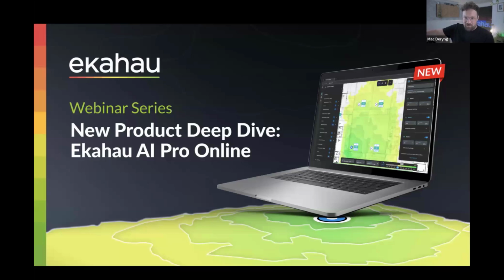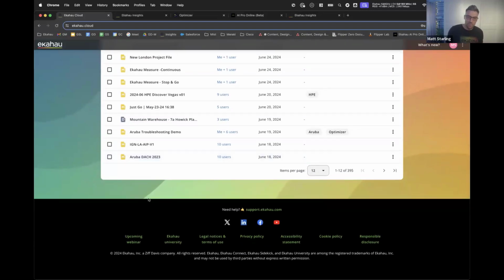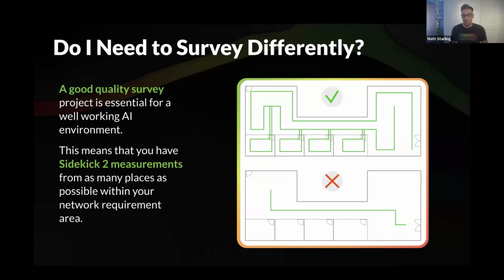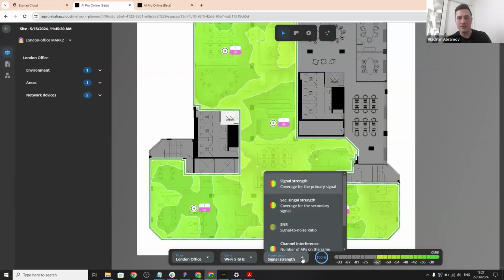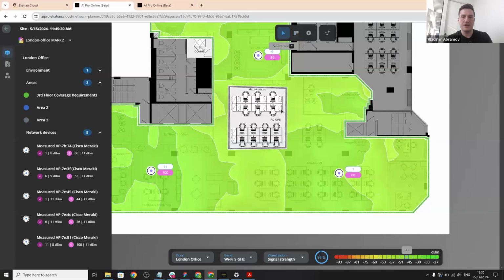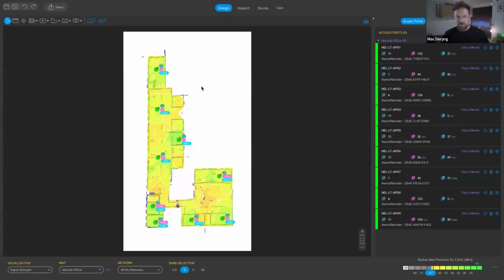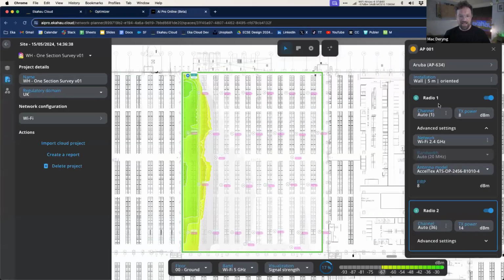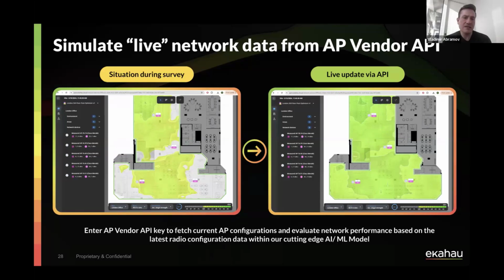Ekahau Webinar | New Product Deep Dive: Ekahau AI Pro Online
Join us for a deep dive into our newest product, Ekahau AI Pro Online! Hot on the heels of our big product reveal, we’re taking a look under the hood to show you all the new features that make it easier than ever to get an awesome Wi-Fi network.

Ekahau AI Pro Online is changing how Wi-Fi networks are built and managed by creating the world’s most accurate RF model of your environment with Sidekick 2 data and AI machine learning. No more guessing how your environment will respond to new access points, or how it will perform with a totally new design. May you never draw a wall and measure its attenuation for a network redesign ever again!

Whether you’re a seasoned Wi-Fi expert or a newly minted network engineer, you’re not going to want to miss this product deep dive that will help you achieve amazing Wi-Fi designs in minutes, all based on real-world data.

We’ll walk you through some awesome live demos of our new AI machine learning-based software, which models your network based on real-world data from the Sidekick 2, the world’s most accurate and easy-to-use Wi-Fi measurement device.

We’ll answer all your questions, like “Is it included in my Connect subscription”? (it is) and “When is it available?”(Tune in to find out.)